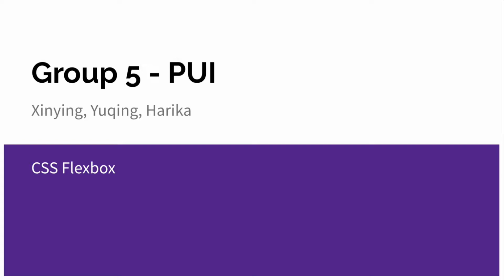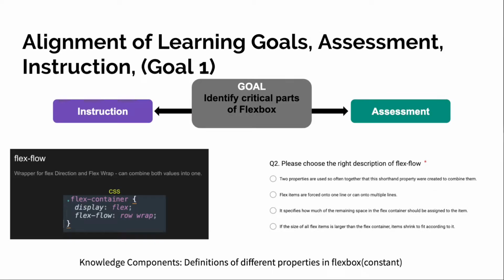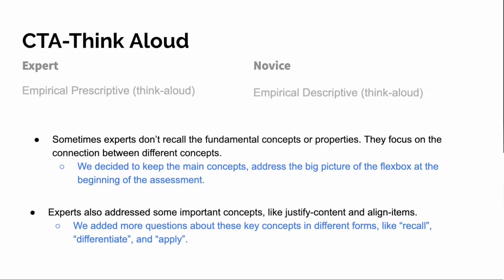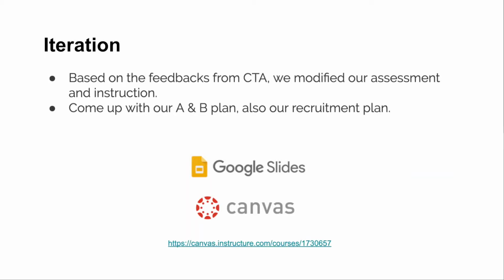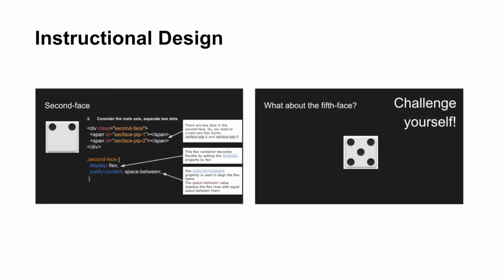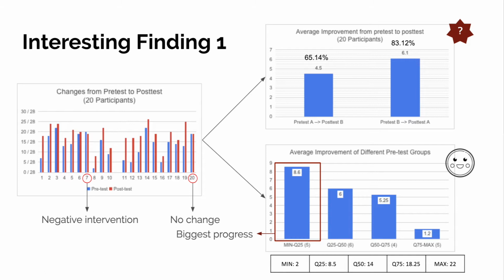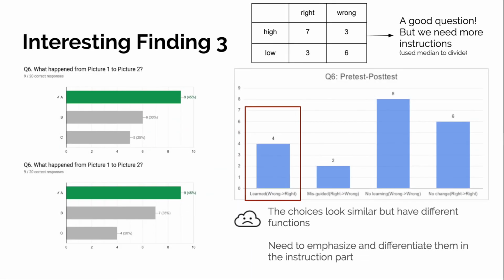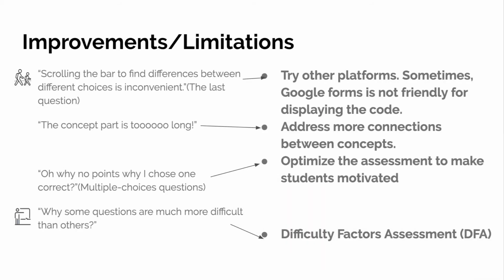E-learning Client-centered project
E-learning Client-centred project - Team 5